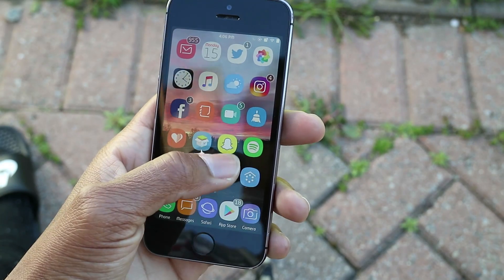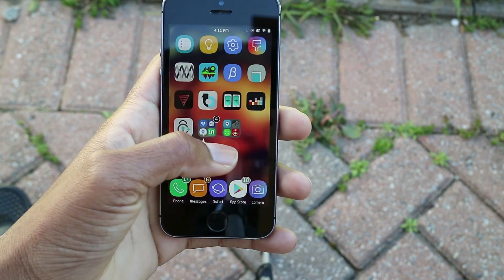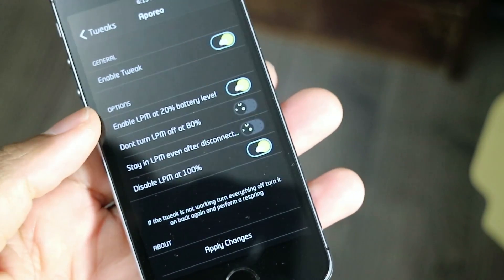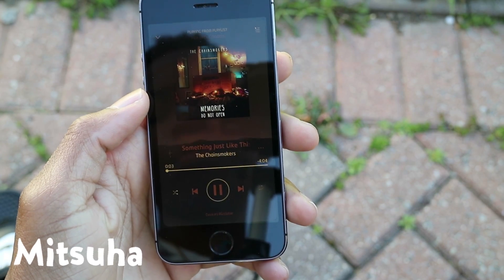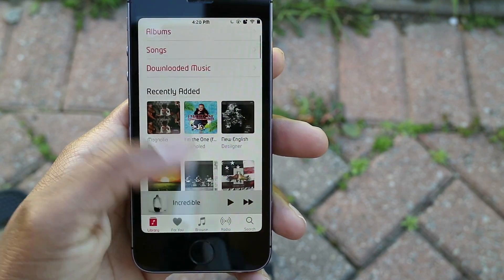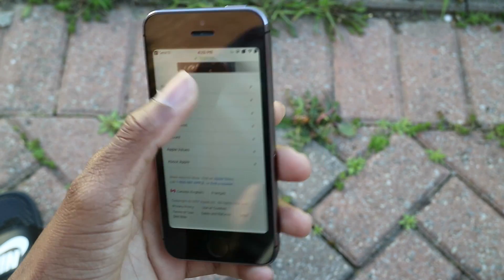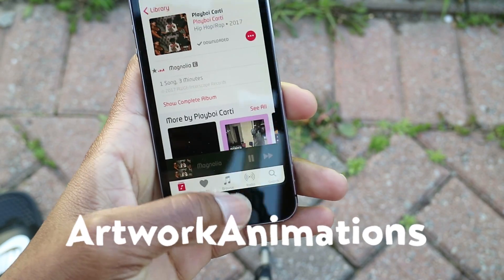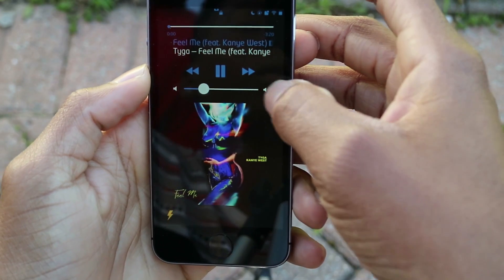Top 10 Free Cydia Tweaks - April 2017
Tweak List:
Cistem Aperio
Aporeo
VideoLoop
ArtworkAnimations
LOCKED
LOCKED
LOCKED
LOCKED
LOCKED
Mitsuha